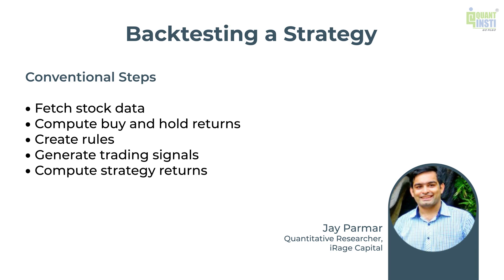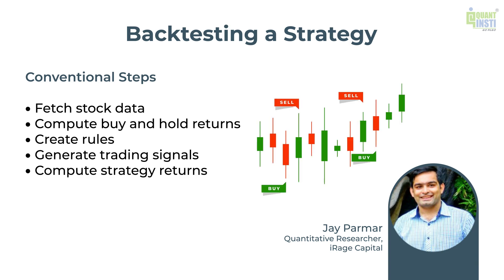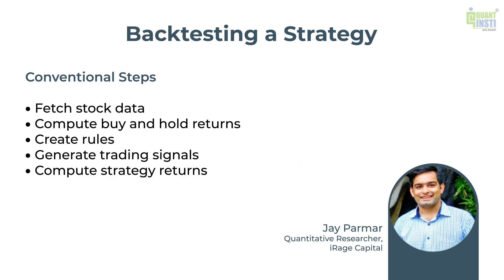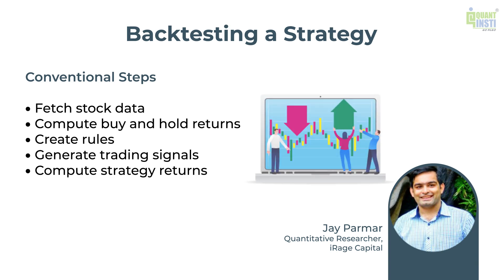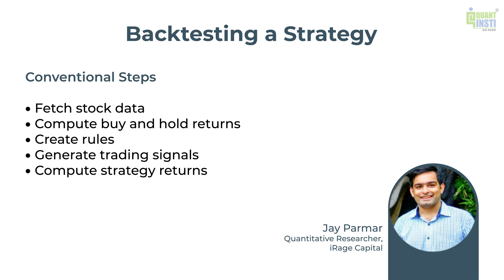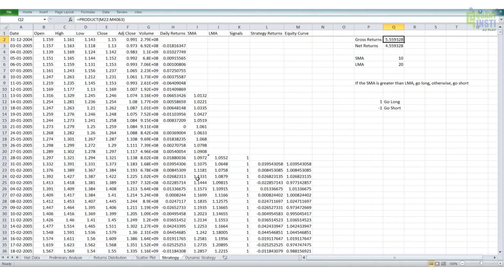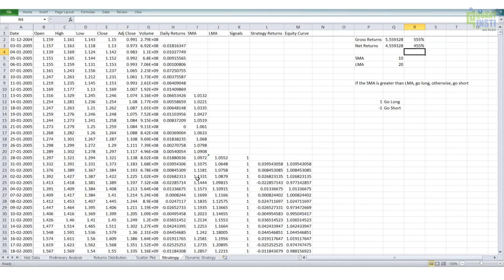📊 Excel-Based Backtesting for Trading Strategies | Strengths & Limitations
_ - Backtesting is a crucial step in developing trading strategies, and Excel remains a powerful tool for prototyping and analyzing basic setups. In this video, we’ll explore how to backtest strategies using Excel, highlighting its strengths and limitations when handling financial data. While Excel provides a structured approach for testing, it may not be suitable for large datasets or complex models—leading us to advanced tools like Python to enhance efficiency and automation.

🔍 Key Takeaways:
✔ How to backtest trading strategies in Excel
✔ Strengths and limitations of Excel for backtesting
✔ When to transition from Excel to Python for more advanced analysis

🚀 Want to Master Algorithmic Trading?
Supercharge your trading strategies with EPAT (Executive Programme in Algorithmic Trading)!

🎙 About the Speaker:
Jay Parmar (Associate, Content & Research at QuantInsti)
Jay Parmar has extensive experience in the BFSI industry and is actively involved in content development for quant finance courses. As a mentor for EPAT participants worldwide, he specializes in algorithmic trading and programming, with a passion for developing automated trading systems. Jay holds a Bachelor’s in Computer Science and the EPAT Certificate, with research interests in applying machine learning models to trading.

💬 Drop your questions & thoughts in the comments below—we’d love to hear from you!